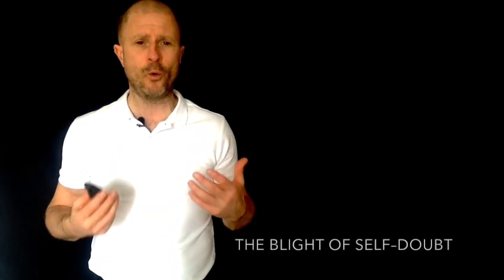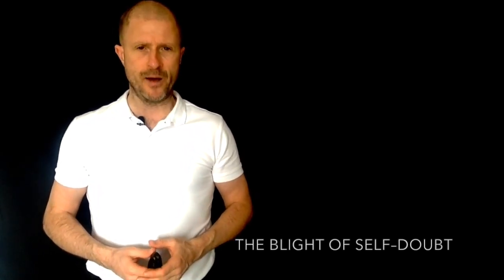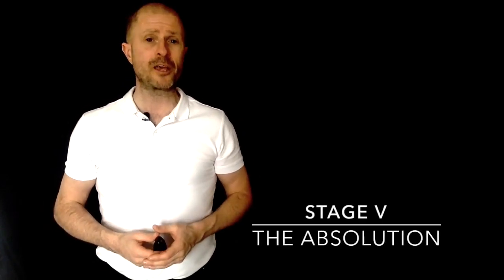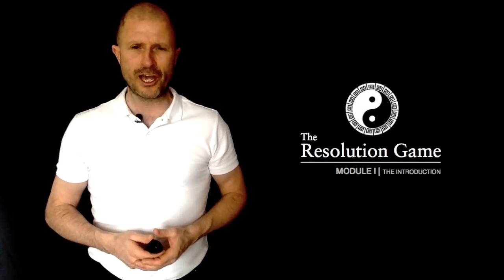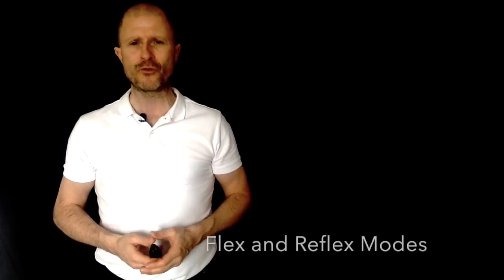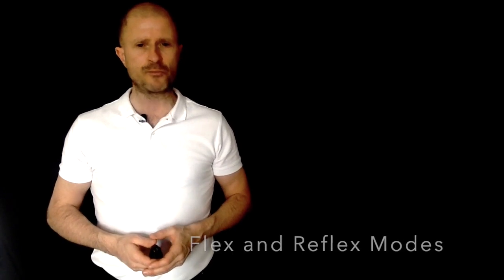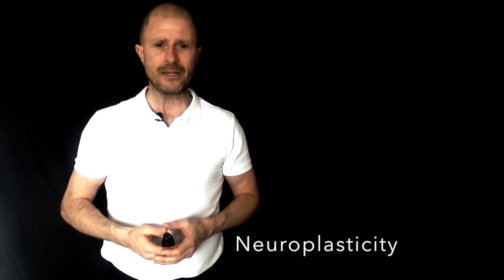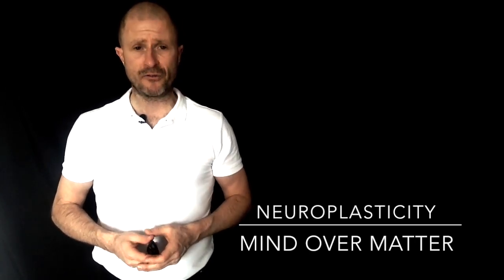RESOLVING A PROBLEMATIC MIND – The Resolution Mind Game Introduction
THE RESOLUTION MIND GAME ––– Introduction

Gain a deeper inner–standing of Human Behavioural Psychology.
Gain more self–knowledge and self–awareness about who you are and why you do the things you do.